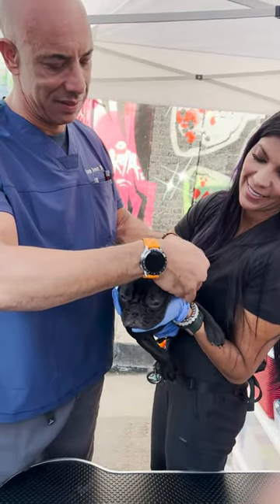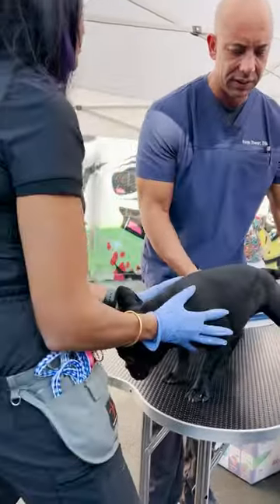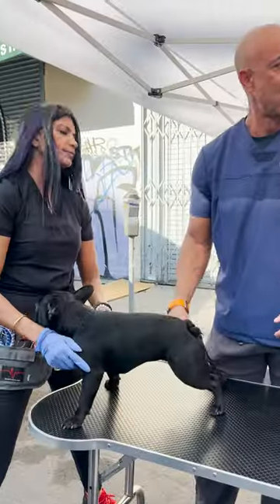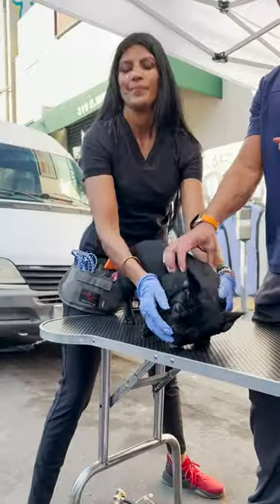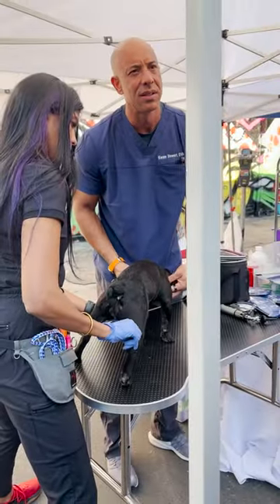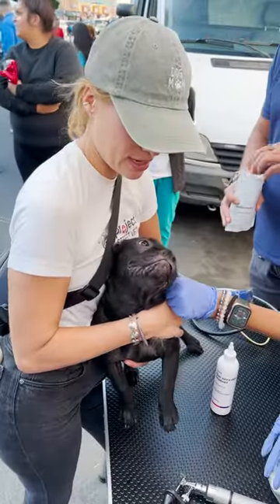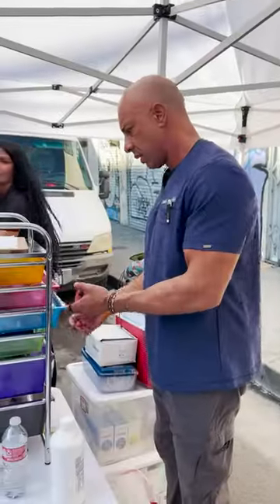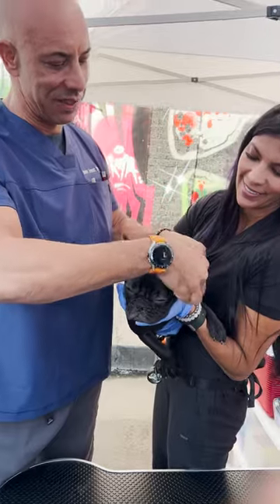Frenchie Shake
“Shake it on her!” Dr. Kwane is always letting Genesis do the dirty work. Adorable puppy named Cookie who we have seen a couple times doing one of our clinics in Skid Row. Frenchies are prone to ear infections, skin issues and allergies, but these pet parents are doing a great job keeping up with her care!